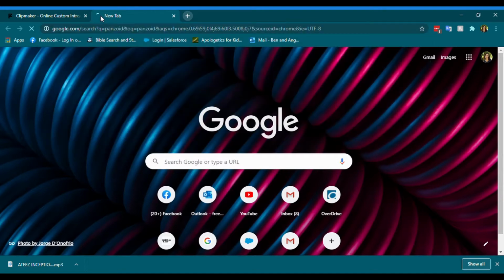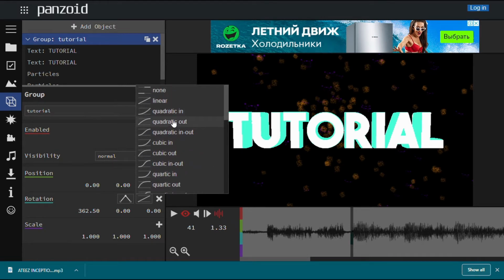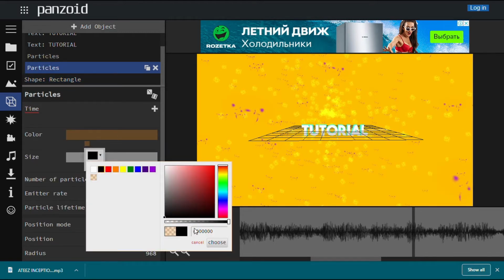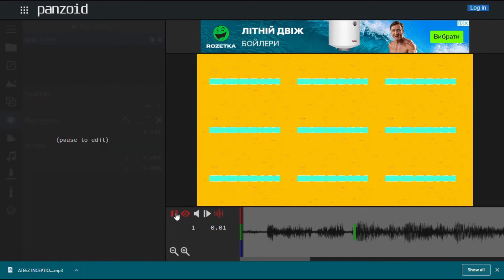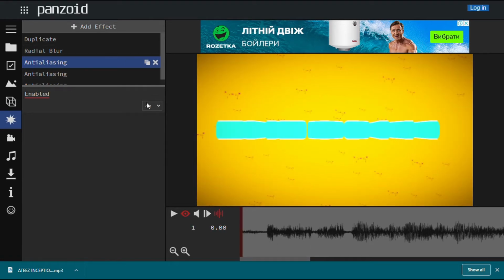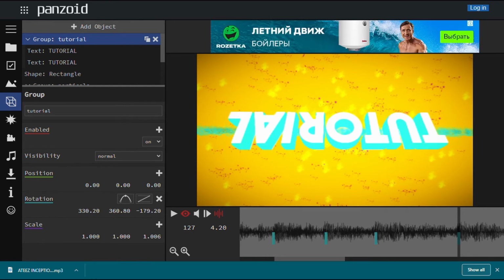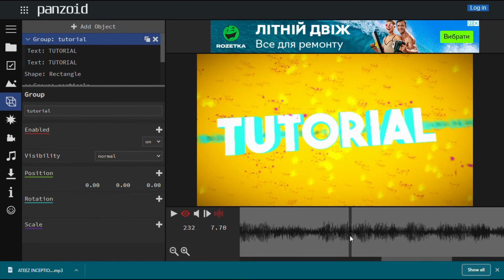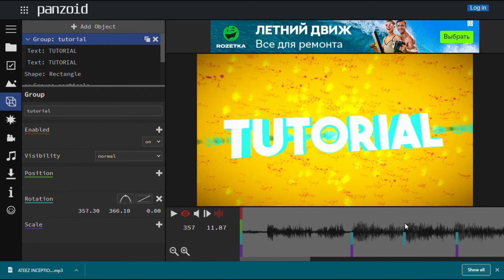A tutorial how to make a basic Panzoid intro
An awesome way to learn the basics of Intro making.
I hope you have a channel
and that after watching this tutorial you explore panzoid more